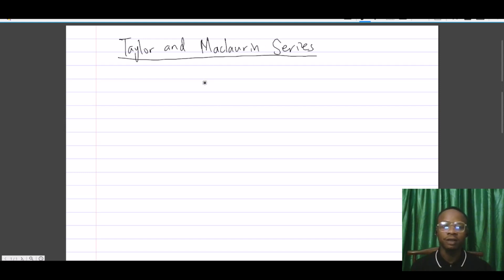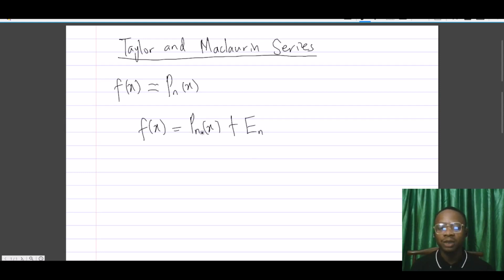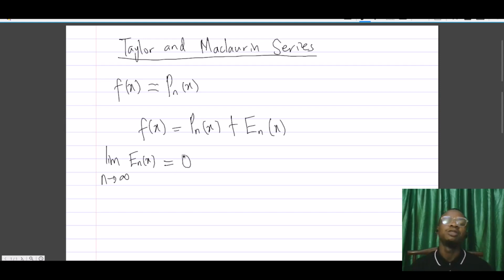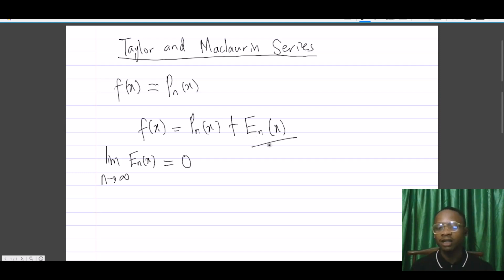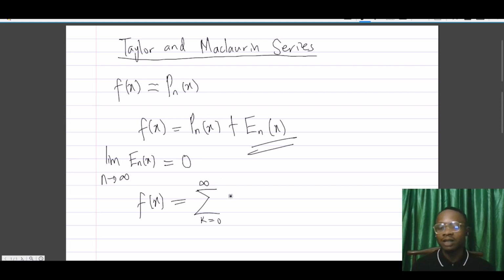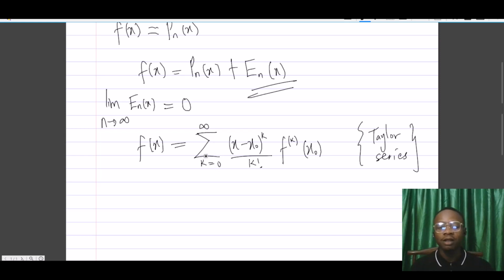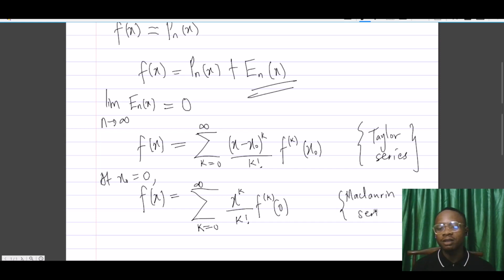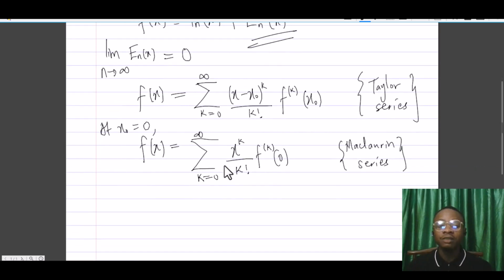Differentiability of functions 6: Taylor and Maclaurin series